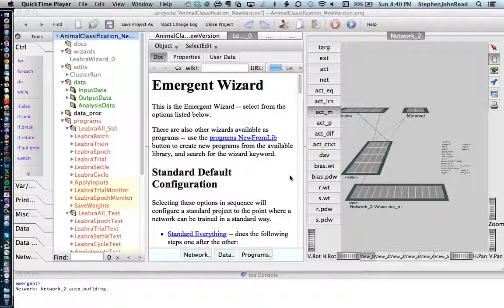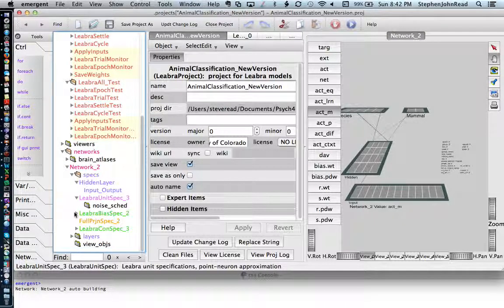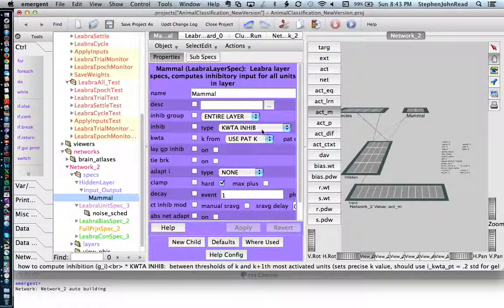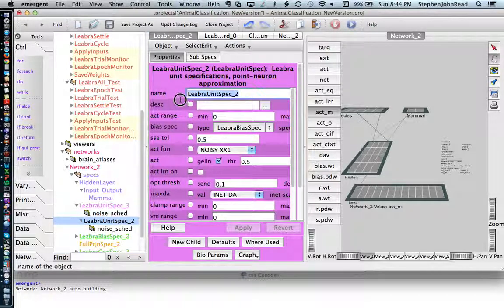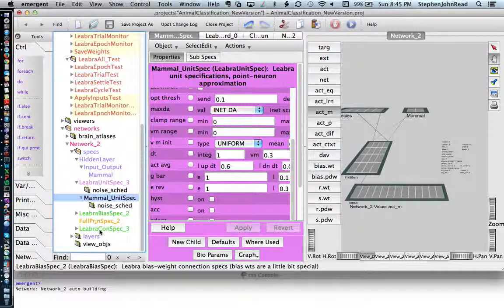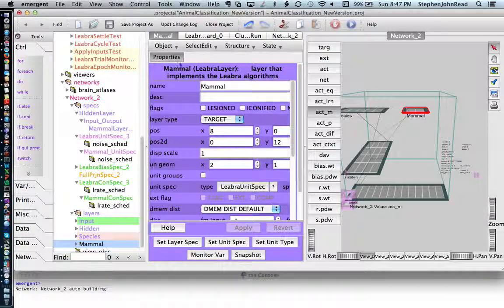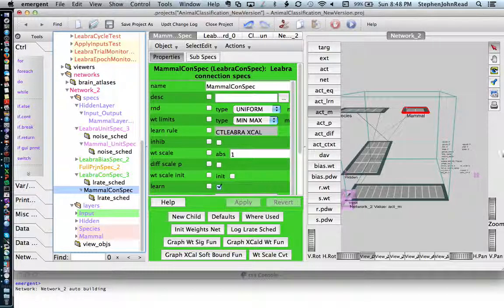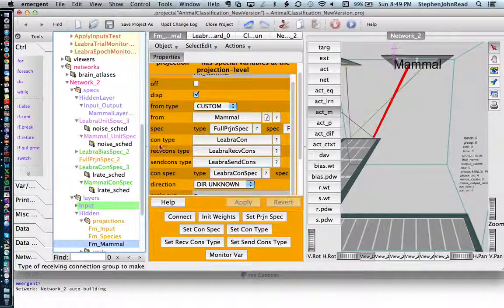CreatingChildSpecs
Creating Child Specs for Layers, Units, and Connections in emergent.